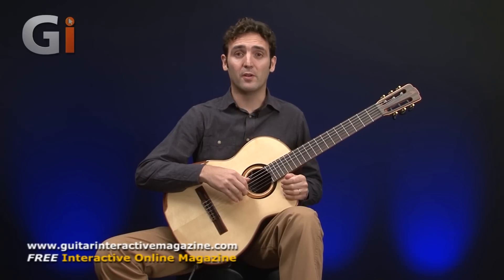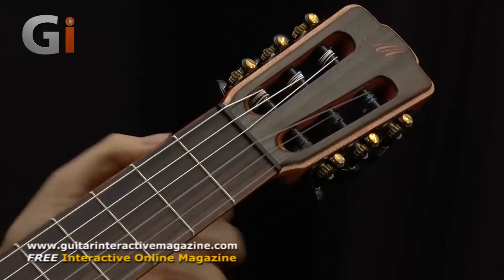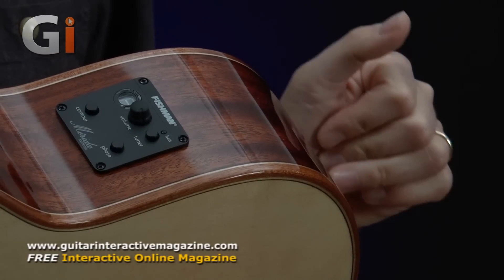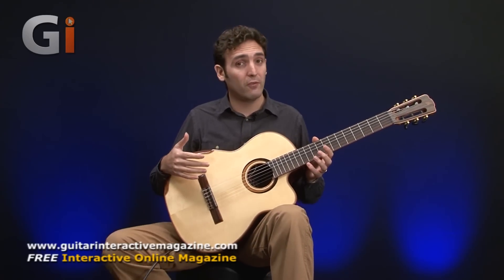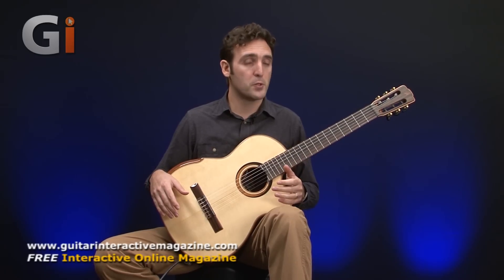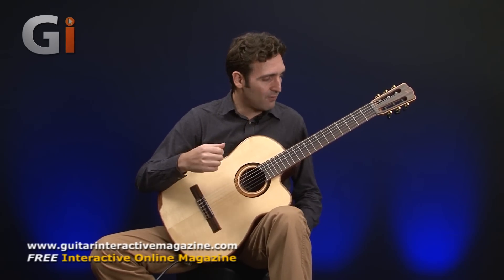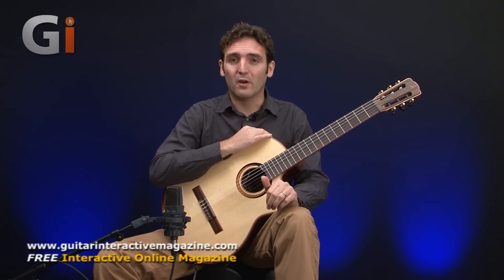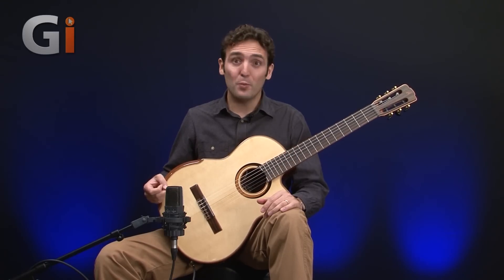Mérida Trajan Classical Guitar Review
"In conclusion, I had continuously to remind myself that this instrument fits within the low price range, as it looks, feels and sounds like a much dearer instrument, normally found within a higher price range"

Mérida Trajan T35-CJCES Electro-Acoustic Classical Guitar Review by Guitar Interactive Magazine. Reviewed in Issue 37 of Guitar Interactive Magazine by Giorgio Serci.

Welcome to GI 37, a very special issue as it features the amazing Albert Lee. We've been trying to catch-up with Albert since GI began but so busy is his schedule (even at 70!) that we've only just managed. Don't miss our exclusive interview or Lee Hodgson's unmatchable Albert Lee Tech Session!

Also in this issue is the hugely gifted Thomas Blug - not just one of the world's top Rock players but also a noted amp designer, which you have to admit is an unusual combination! Tom Quayle's delivers a truly fascinating interview with a great player.

With a full review line-up of guitars, amps, FX, basses, acoustics, home/project studio and live gear (not to mention the amazing Jaime Vendera teaching us all how to be the next Ian Gillan!) and tuition columns we think it's a pretty tempting package!

Oh, and freebies? Well how about the chance to win a superb Sennheiser wireless mic system or the brand new Red Witch Zeus FX pedal?